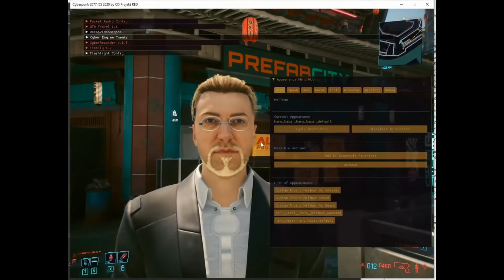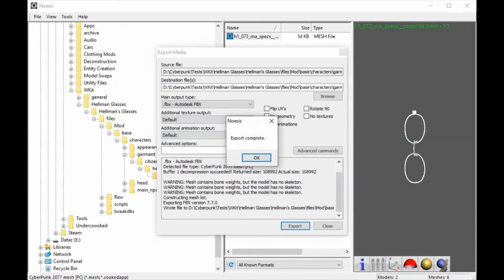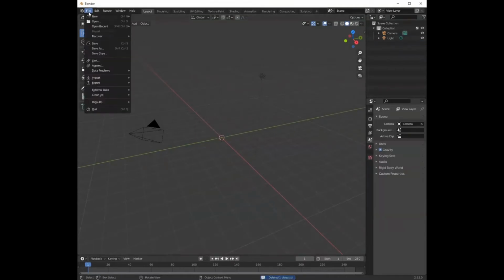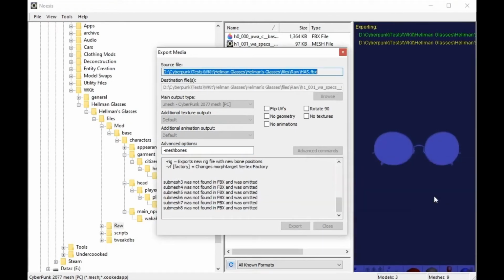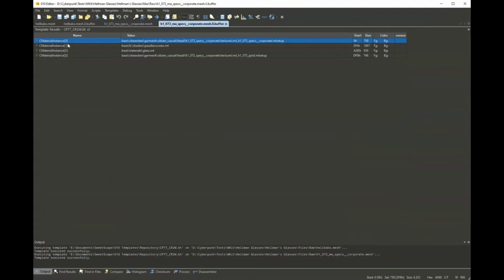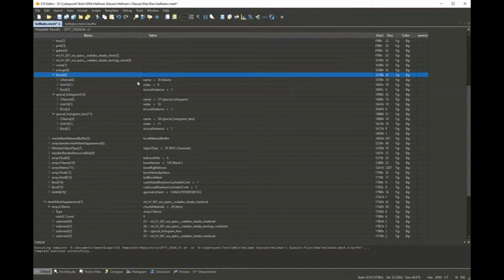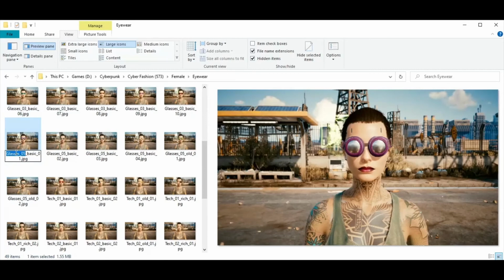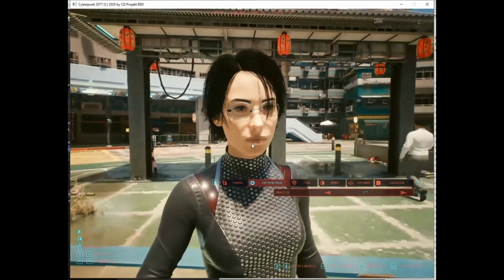Cyberpunk Modding - Boneless MA to PWA Swap Tutorial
In this video I explain from start to finish how to take Anders Hellman's glasses, and put them on a female V. The fact that his glasses have no bones and there is not a female version of them made them perfect for this tutorial. No bones means we have to export it over a mesh that has them, which means some fiddling with material instances. No female version means we have to reposition them in blender to make them fit V correctly.

Chapters
0:00 Find the NPC's app name
0:16 WOVENKIT - Gather the meshes you need (find submeshes, etc)
3:41 NOESIS - Export your meshes to .fbx
5:27 BLENDER - Reposition the mesh and export
7:44 BLENDER - Re-bone the glasses from MA to PWA
10:28 NOESIS - Export your new .fbx over a .mesh with bones
12:21 WKitCLI - Export your mesh buffers, then open .mesh and .mesh.0.buffers in 010
14:00 010 EDITOR - Determine which Material Instances you need from the old mesh
15:01 010 EDITOR - Move the Material Instances you need to the .mesh you're using
16:53 010 EDITOR - Re-arrange the default appearance's Material Instances
19:35 010 EDITOR - Fixing Offsets
21:24 WKitCLI - Rebuild your mesh
21:49 CYBER FASHION - Browse the catalogue for an in-game piece of clothing to replace
22:29 WOLVENKIT - Find the sacrificial piece of clothing's .mesh and add it to your project
23:06 EXPLORER - Replace the sacrificial .mesh with your new .mesh
23:41 WOLVENKIT - Pack the project and install the mod
23:49 CYBERPUNK - Check to see if the mod works! Then...fix it if it doesn't!

This tutorial assumes you have access to the necessary tools, but they can all be acquired on the CP77 Modding Discord and Nexus.